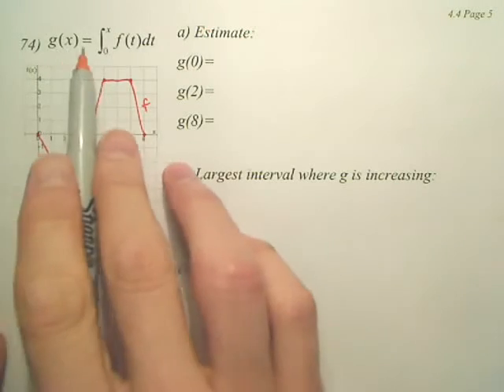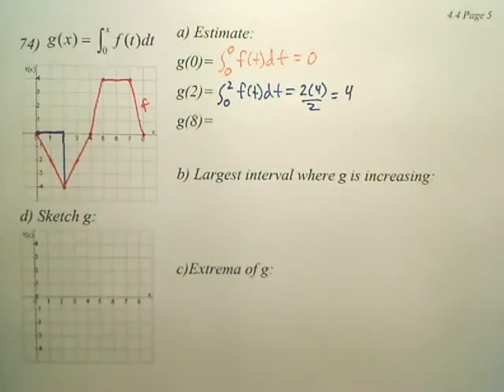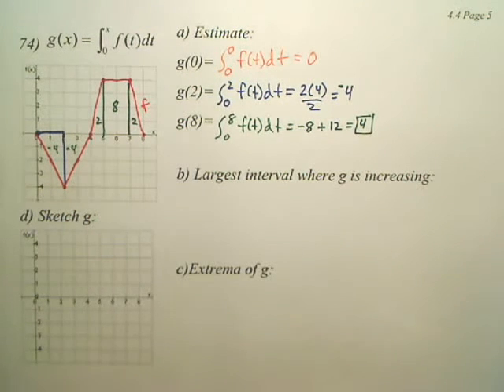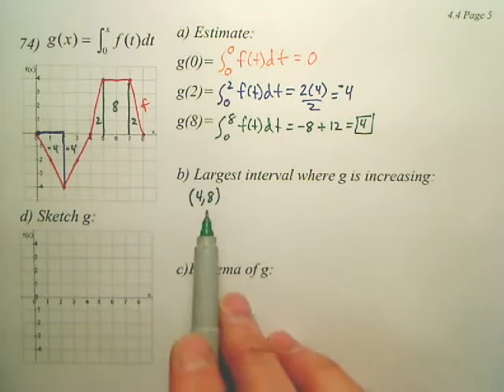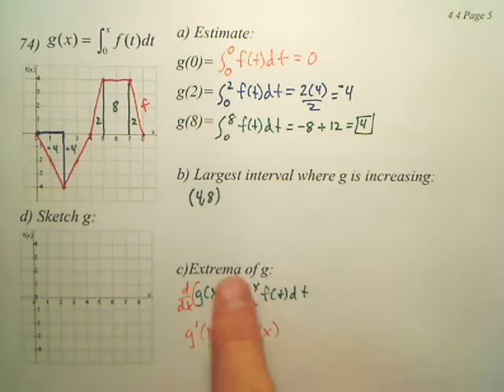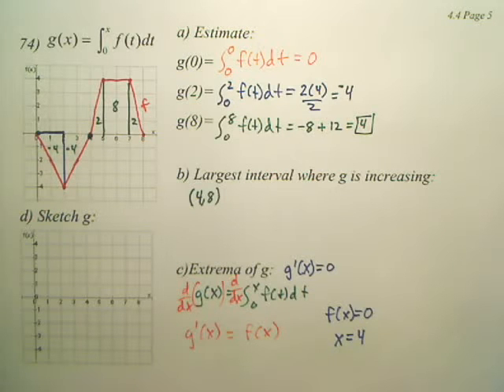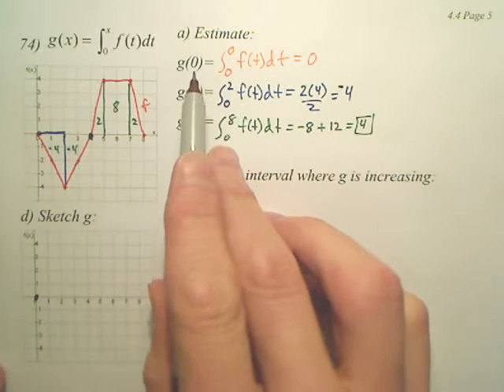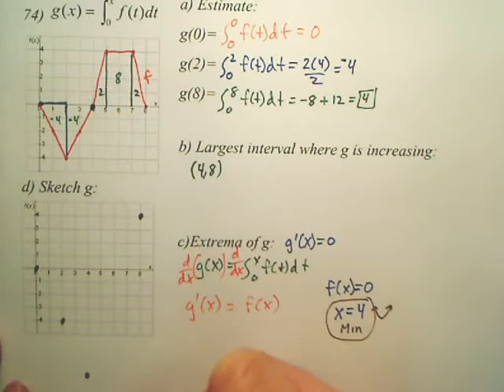Calculus 4.4e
Fundamental Theorem of Calculus